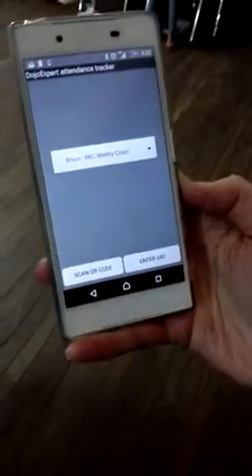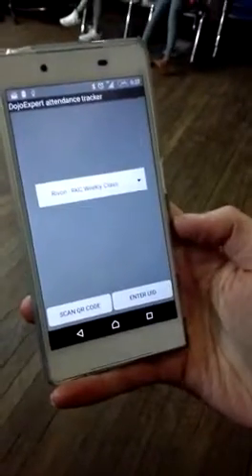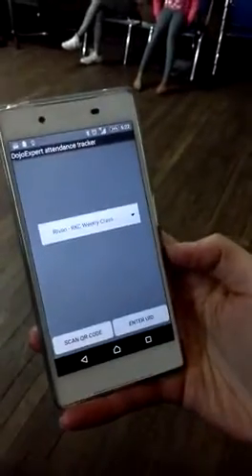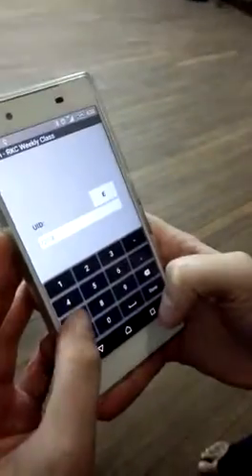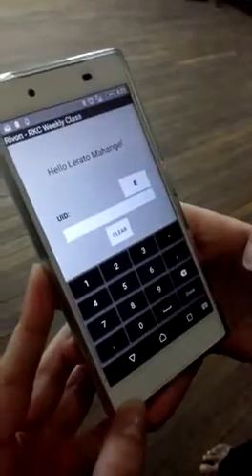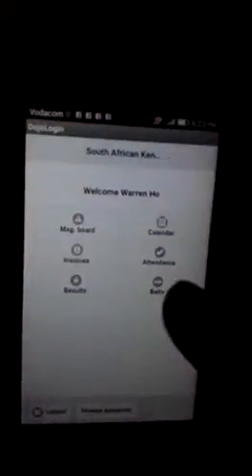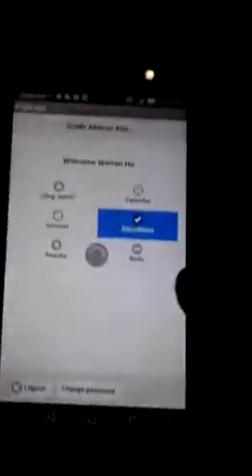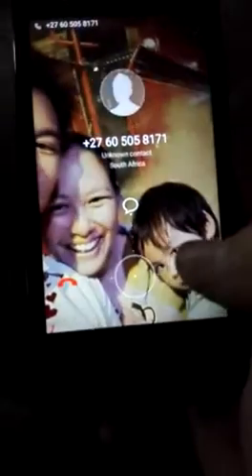SAKF - Using the ""DojoExpert Attendance Tracker" APP to capture attendance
The App can be used to capture the attendance for each class. No longer will you have to tediously write down who came to class, and later on, recapture them into another system or spreadsheet. With this app, you can now merely scan the QR Code of each student as they come into class! Another alternative is to capture their unique UID, but it is a long number to remember. This app is called "DojoExpert Attendance Tracker" and can be downloaded from the respective store for Apple, Android and Windows Mobile phones